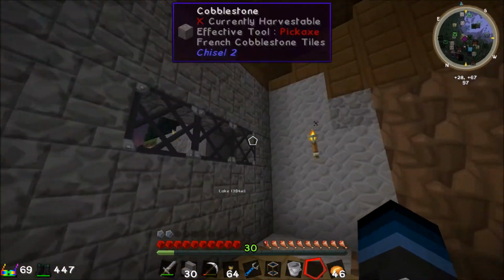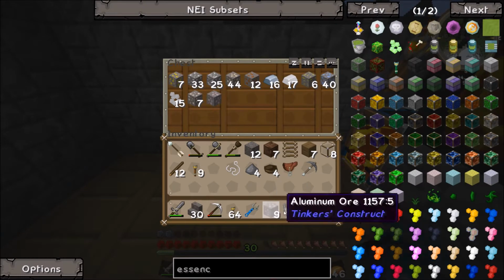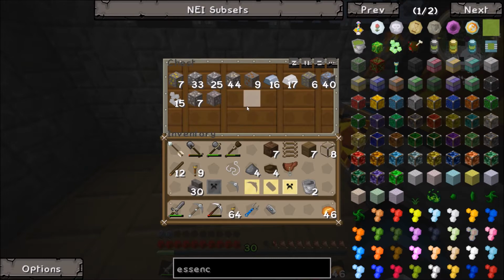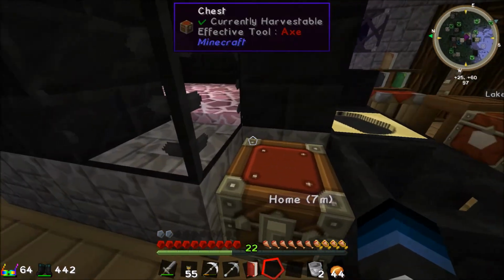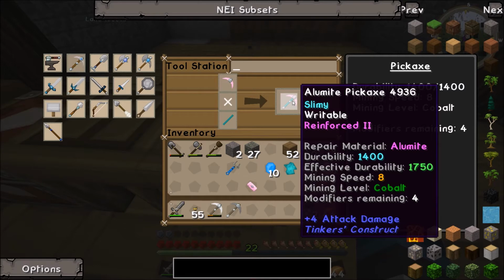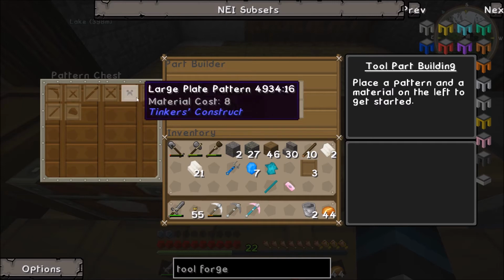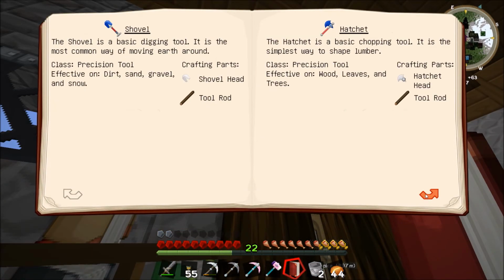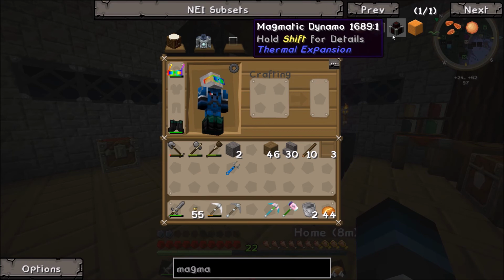Galactic Quest: Episode 3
In this episode of Galactic Quest E elaborates on why Tinkerers Construct is such a great Mod by making powerful tools.